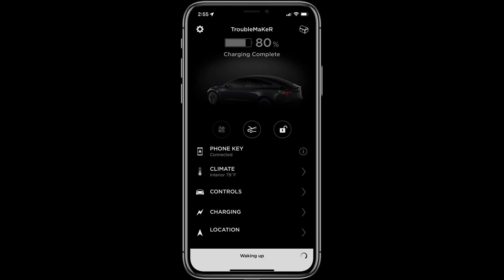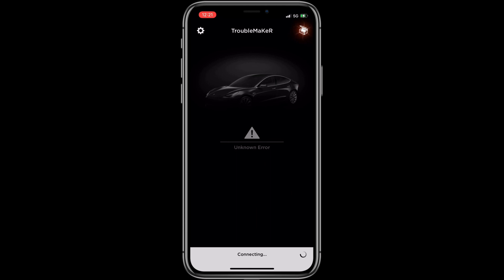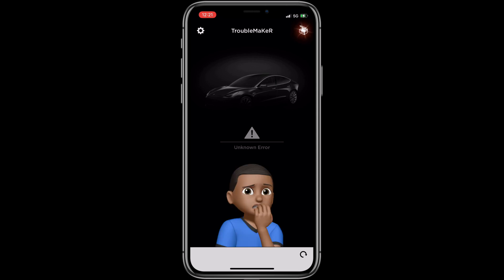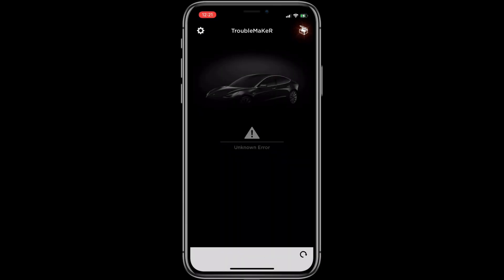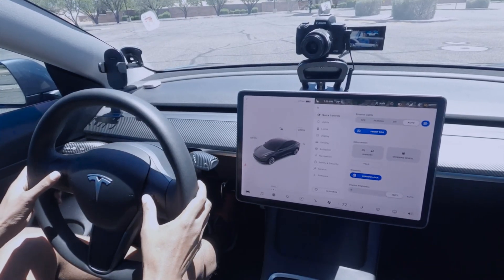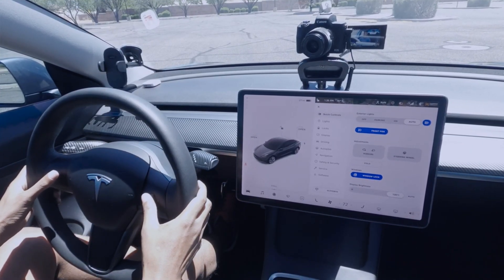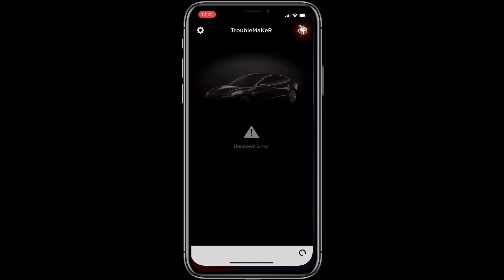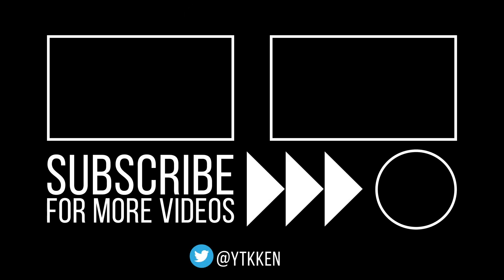How To Fix Tesla App Unknown Error (Software Series: Episode 5)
If you are having issues when you are trying to do something in your Tesla app but it's not connecting to your vehicle. Watch this quick Episode 5 video and hopefully, this fixes your issue as it did mines.

How to Restart/Reboot | Telsa Model 3/Y (Software Series: Episode 1)

0:00 Intro/Tesla App Error
0:36 How to fix Tesla App Error
1:05 Closing

DJI Mini 2 + Fly More Combo